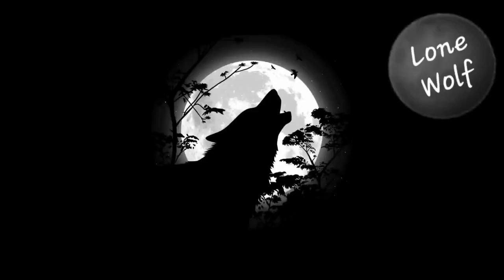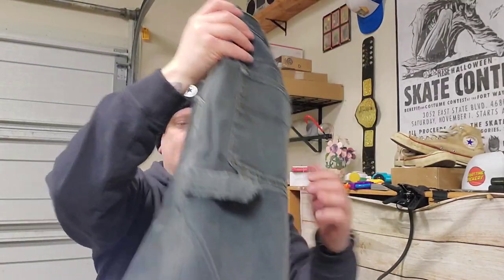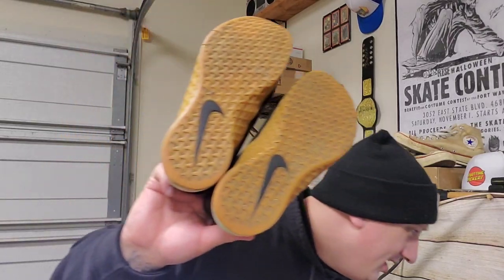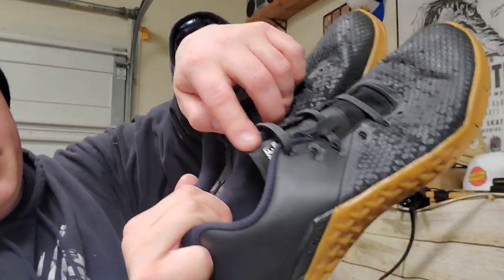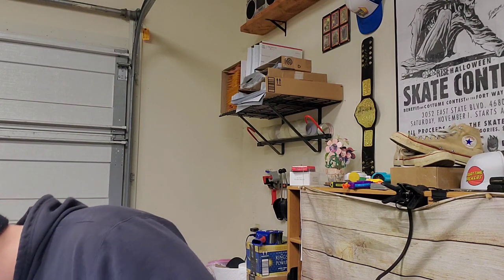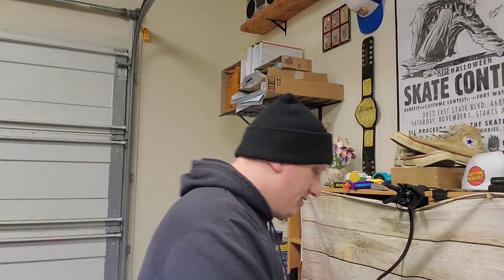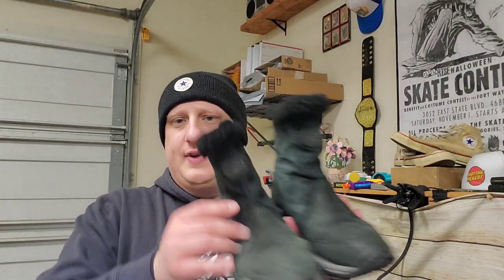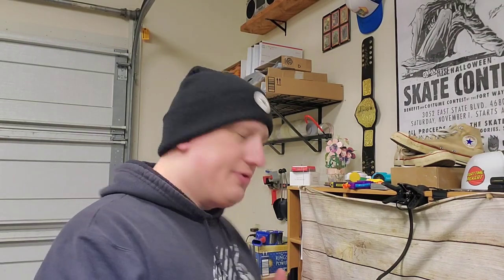Getting Rich 1 Ebay Sale At A Time...🤷🏻‍♂️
Just some more bread and butter sales.